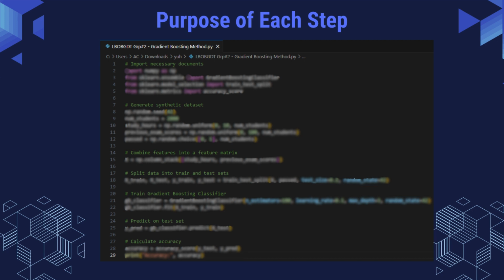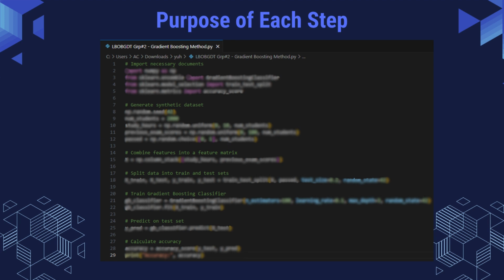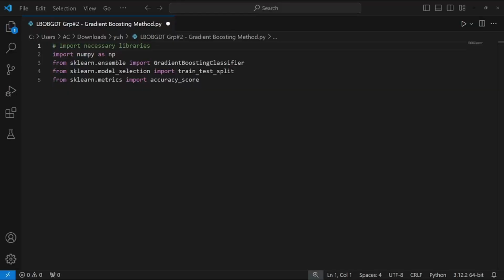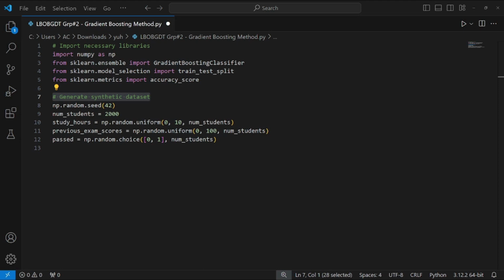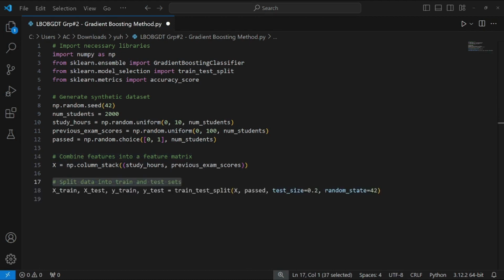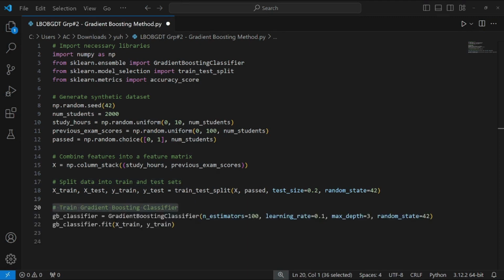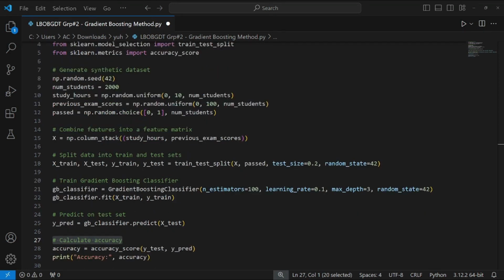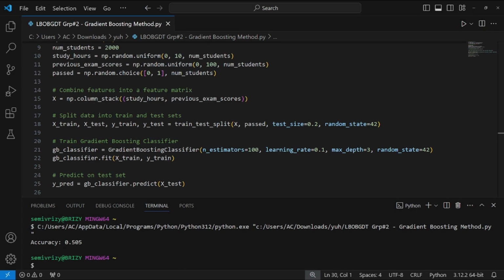Gradient Boosting Application Video